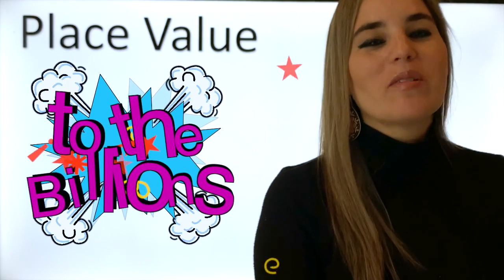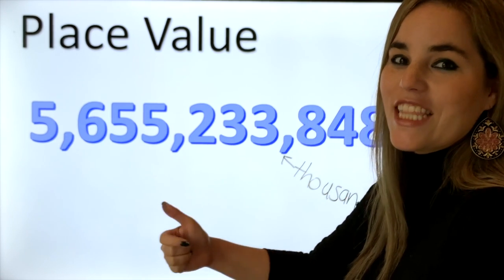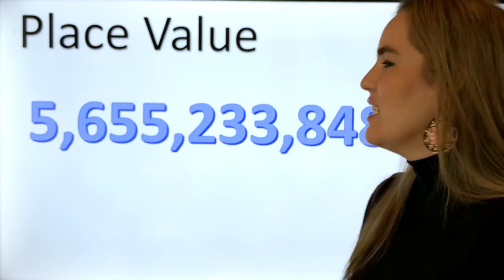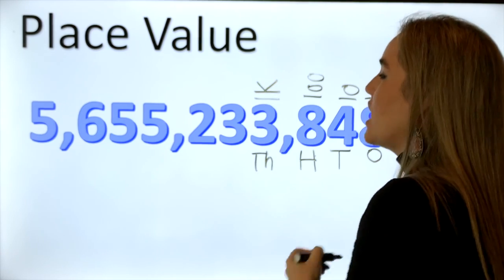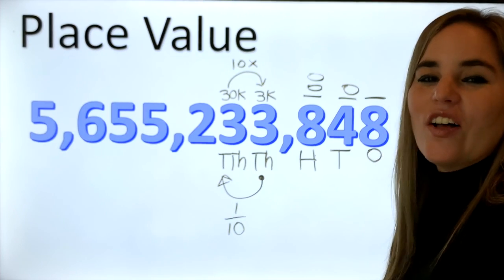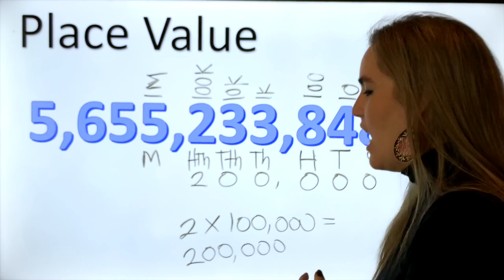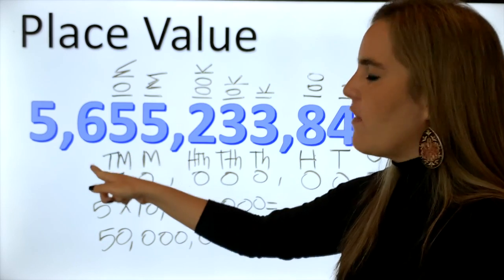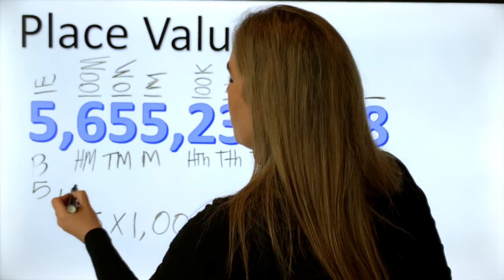Place Value to the billions Mini Lesson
Let's learn the Place Value to the Billions together!

In this video you will learn all you need to know about place value.

The Place Value to the Billions
How to write Expanded Notation
The place value of a digit.